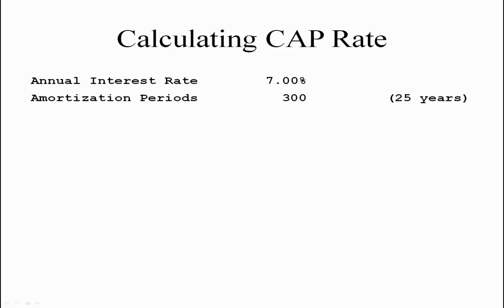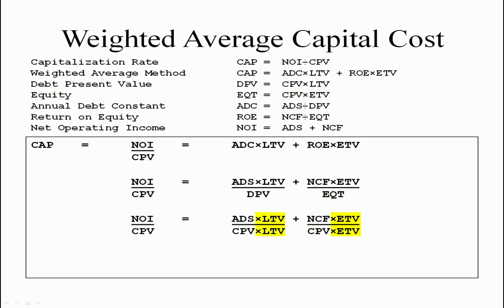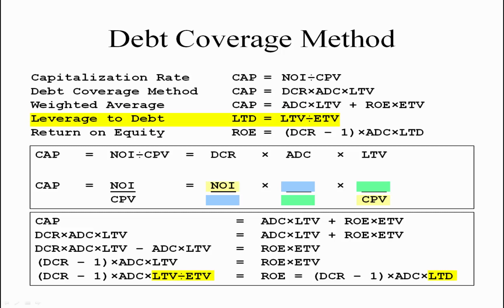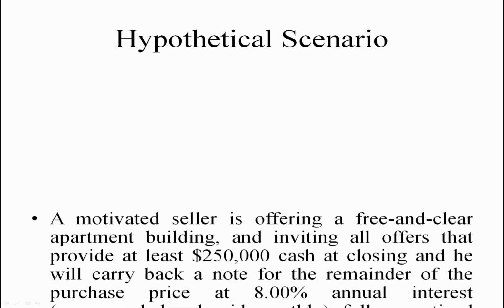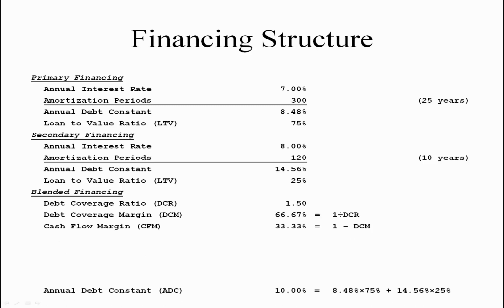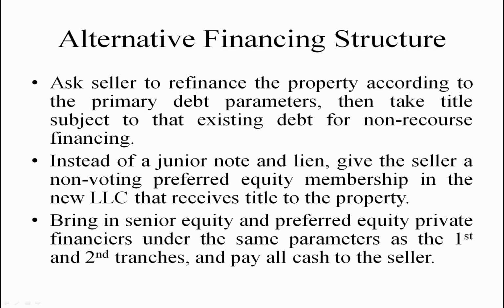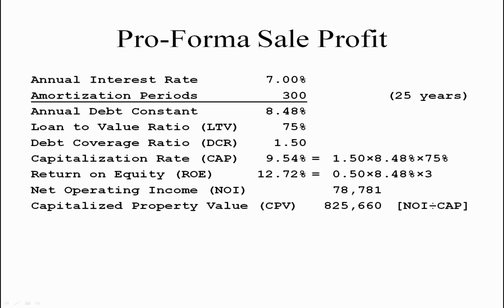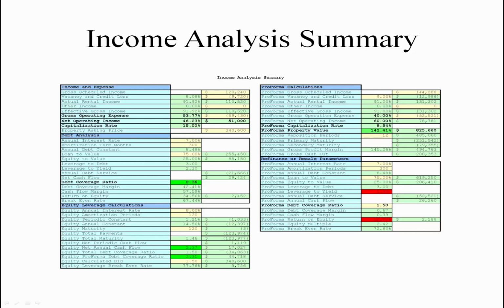Understanding Cash Flow Analysis for Real Estate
Understanding how to calculate the Capitalization Rate and the Return on Equity (also called the Cash on Cash Return [CCR]) from the cost and structure of your available financing.

0:00 Introduction
0:09 Objectives
1:18 Critical Equations
1:26 Weighted Average Capital Cost
3:53 Debt Coverage Method
6:26 Calculating CAP Rate
8:55 Hypothetical Scenario
9:30 Nothing Down
10:01 Actual Income and Expense
12:19 Financial Performance
13:41 Alternative Financing Structure
14:22 Future Pro-Forma
15:22 Pro-Forma Income and Expense
16:12 Pro-Forma Sale Profit
17:02 Pro-Forma Refinance Profit
18:28 Income Analysis Summary